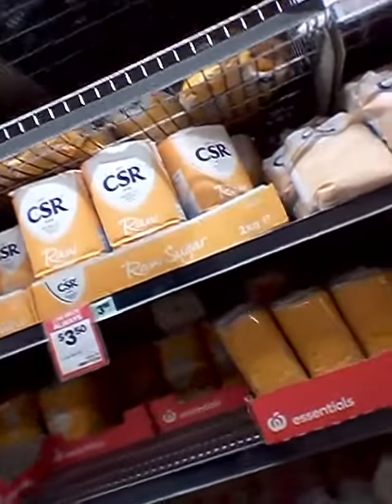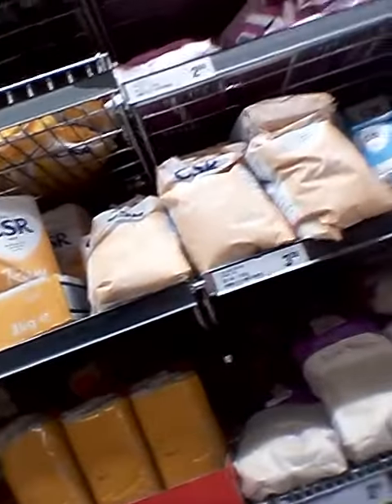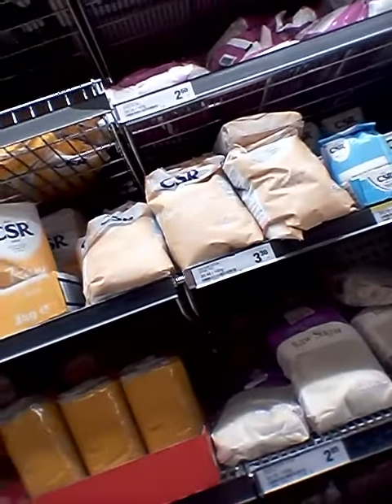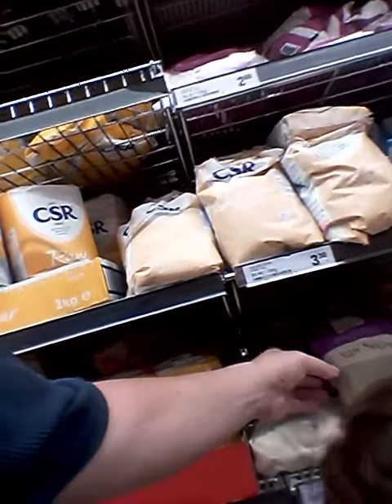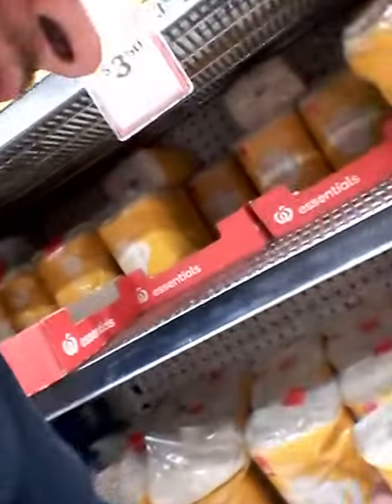adam spong blog stock isle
adam spong  blogs